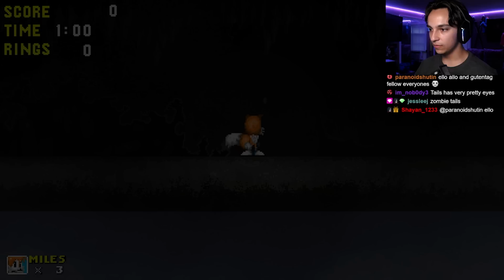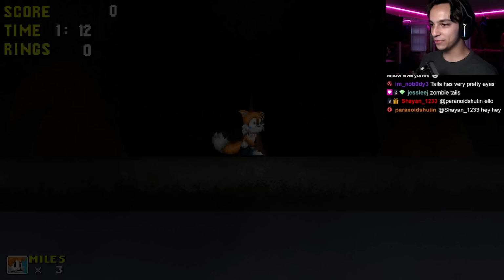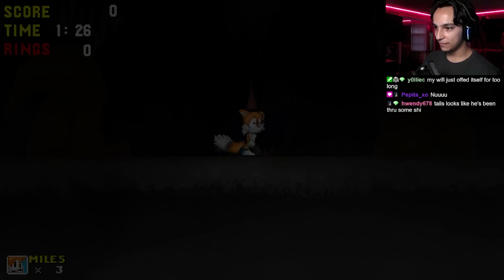THIS GAME TRIED TO GET INTO MY WEBCAM! | Sonic EYX [Full Game]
Hey guys in this video we play a sonic horror game! But it tries to access my internet... and my webcam.